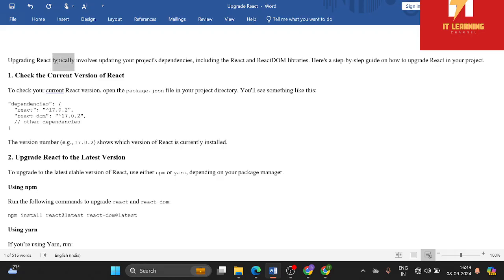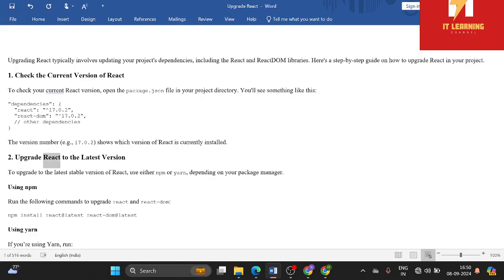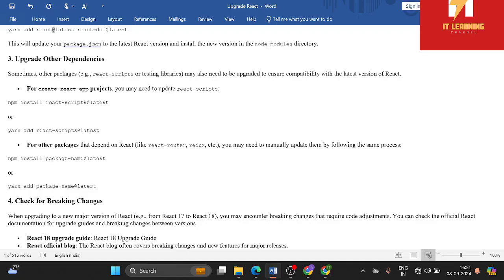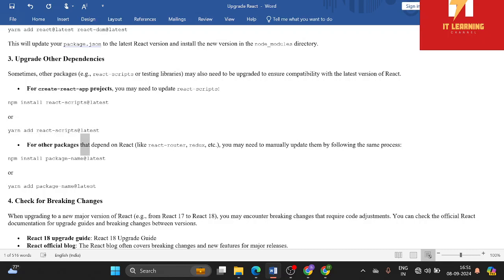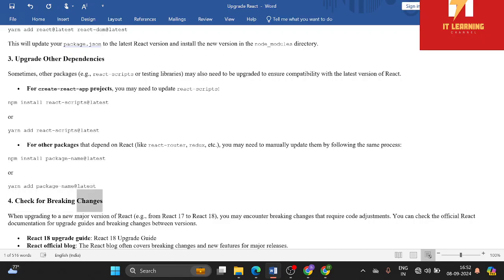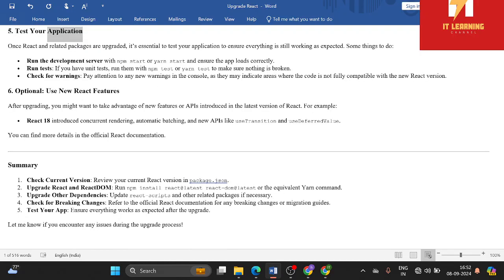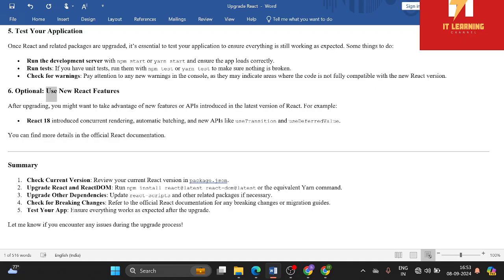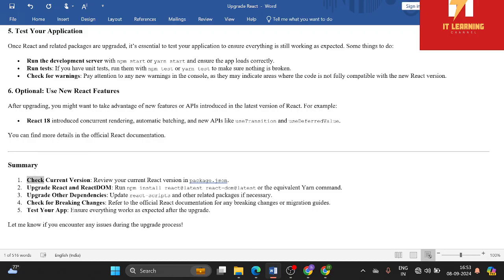How to Upgrade the React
Upgrading React typically involves updating your project's dependencies, including the React and React DOM libraries. Here's a step-by-step guide on how to upgrade React in your project.